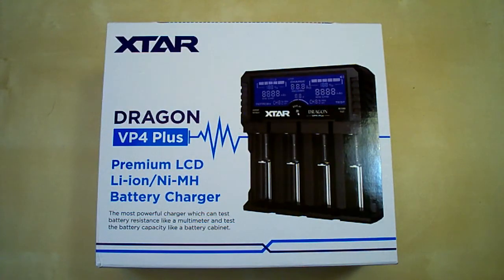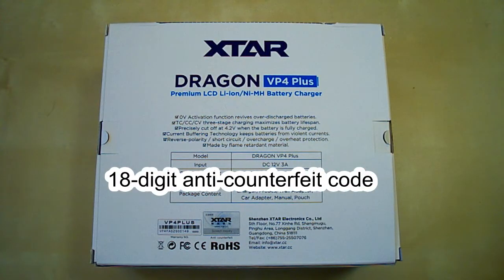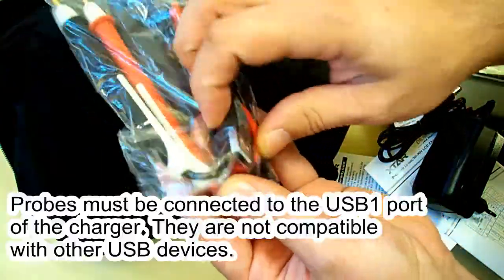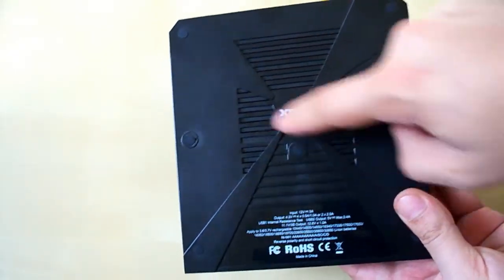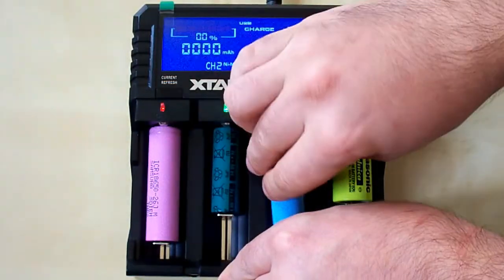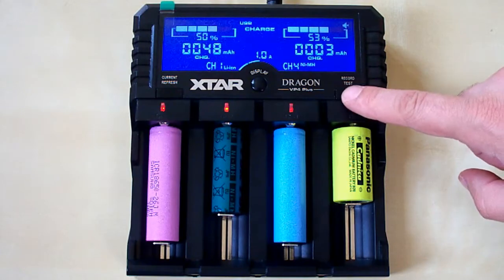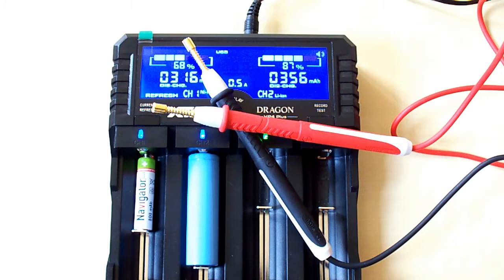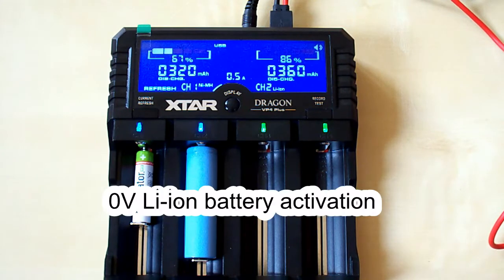XTAR DRAGON VP4 Plus charger/discharger hands-on full review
00:00 - Introduction
00:34 - Unboxing
03:02 - XTAR VP4 Plus Dragon at work
06:22 - TEST mode
08:15 - REFRESH mode
09:28 - USB output
11:42 - Using the probes
13:00 - Conclusion